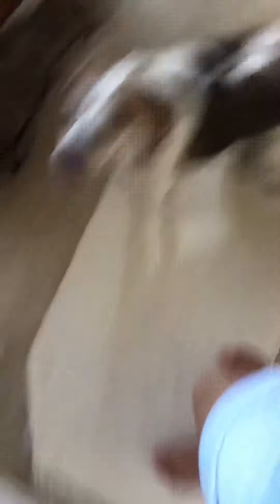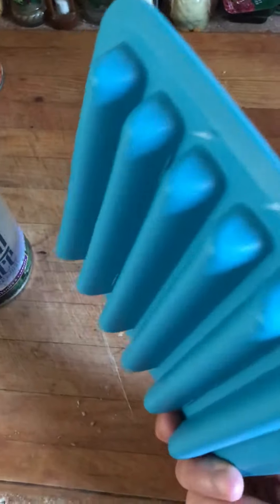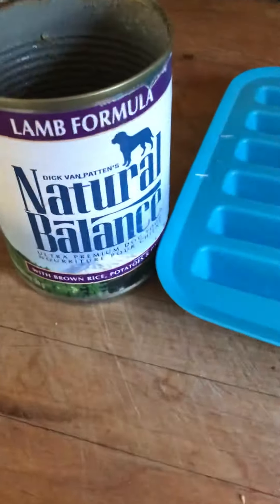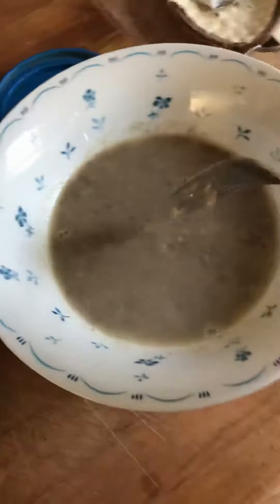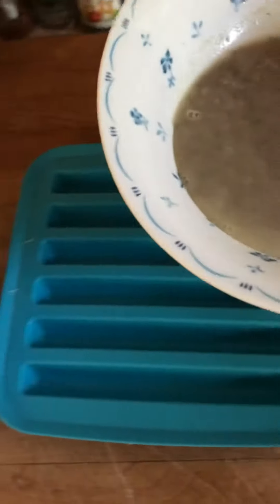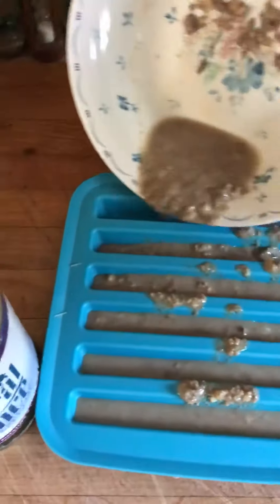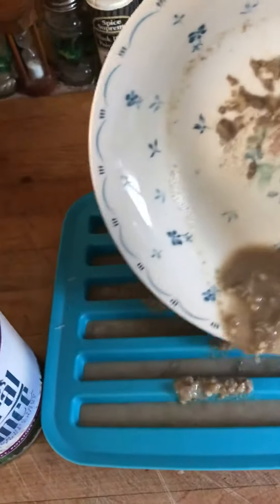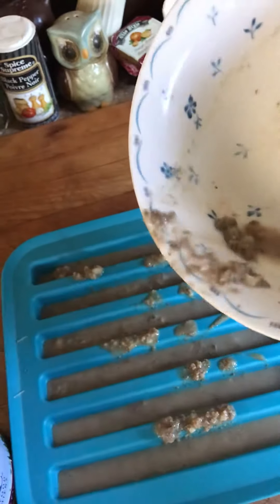Keep It Interesting - Home made dogsicles 1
Keep it interesting for them! Making some dogsicles for my blind dog Mia.